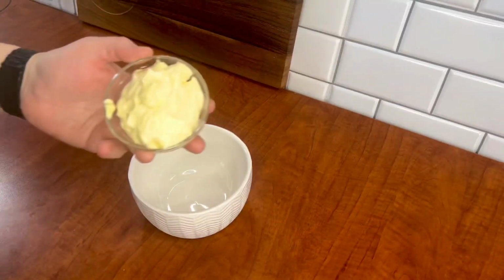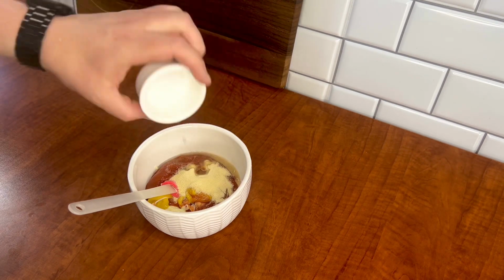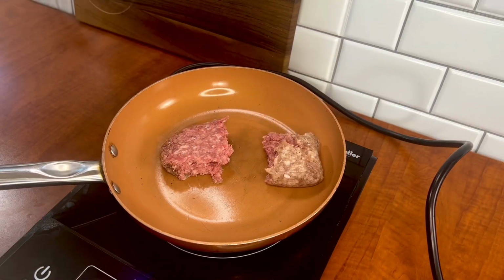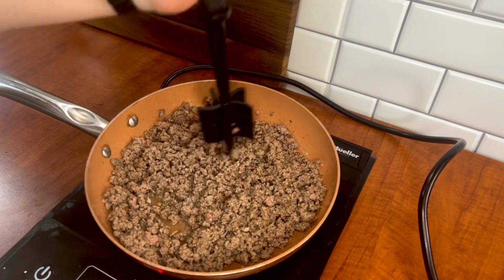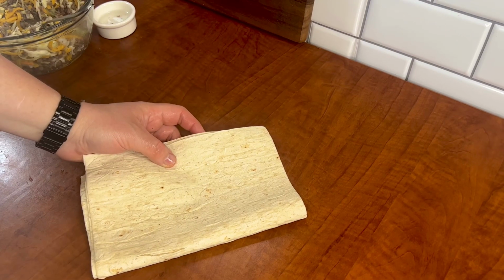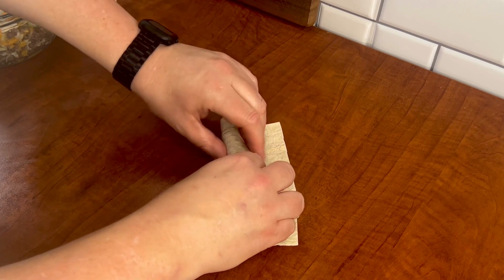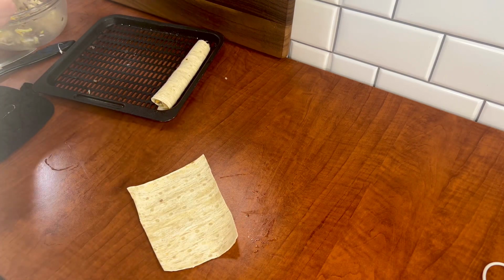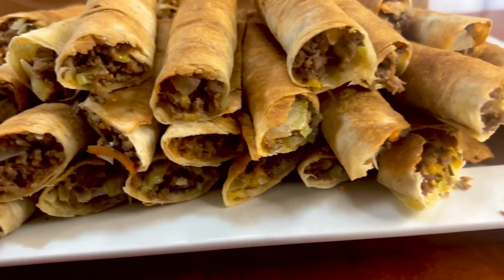Big Mac Egg Rolls | Keto Big Mac Recipe | Game Day Appetizer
Big Mac Egg Rolls are just like the big mac salad or all the other big mac recipes going around. But in this recipe we used cut da carb wraps to make keto egg roll type big mac appetizers. We made keto big mac sauce to dip these big mac egg rolls in. This is a great keto game day snack everyone will enjoy. These are better than a real big mac because it doesn't have all the carbs. Try these big mac egg rolls and see what you think.

These Big Mac Egg Rolls would make a great Game Day Appetizer

Instantpot Vortex Air Fryer
Muffin Silicone Molds
Amoretti Cornbread Extract
Cornbread Extract
3 Cup Food Processor